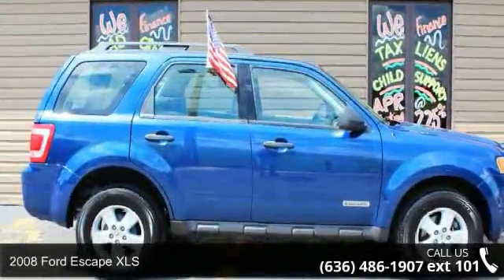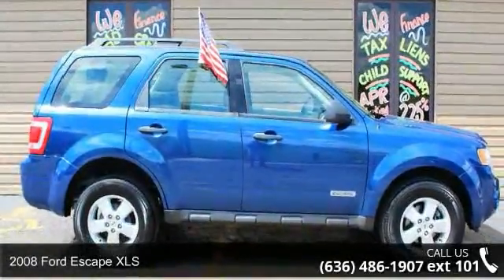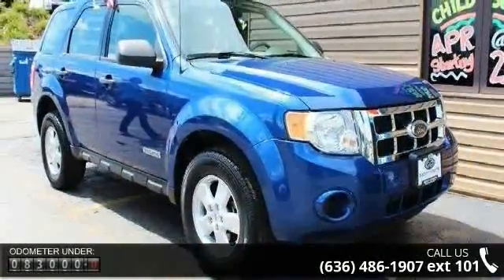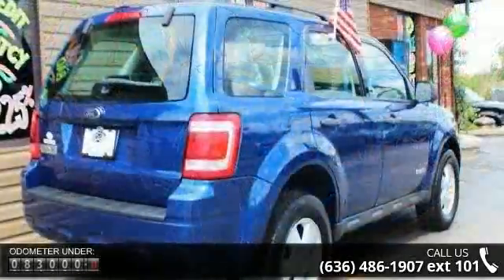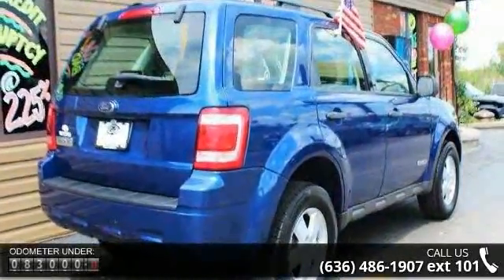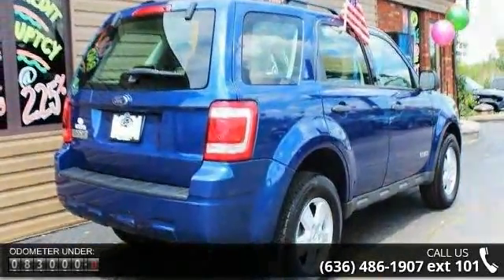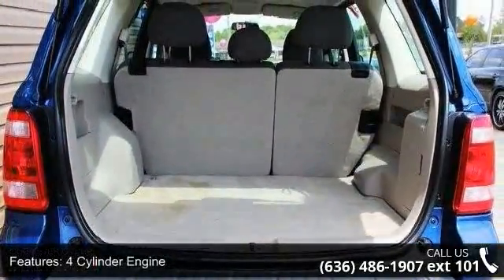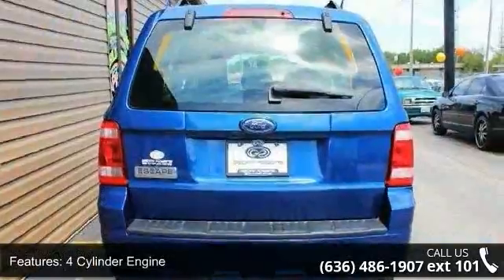2008 Ford Escape XLS - Geoff Rogers Auto Plex - **As Litt...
WHY BUY FROM GEOFF ROGERS AUTOPLEX NORTH?CUSTOMER SERVICE IS OUR PRIORITY - 100% CREDIT APRROVALS, LOAN OFFICERS ON SITE TO HELP EXPEDITE AND TAILOR THE LOAN EXACTLY THE WAY YOU NEED IT TO BE. NO MATTER WHAT TYPE OF SITUATION! &quot;DIVORCE&quot; &quot;BAD CREDIT&quot; &quot;BANKRUPTCY&quot;WE DON'T CARE! WE ARE HERE FOR YOU! WE DON'T CARE ABOUT YOUR PAST WE CARE ABOUT YOUR FUTURE! BECAUSE WITHOUT YOU. WE HAVE NOTHING!! FWD - KEYLESS ENTRY - MP3 - FULL POWER - The Ford Escape was thoroughly updated for 2008, boosting the appeal that has made it America's best-selling small sport-ute. The improvements nearly cover the spectrum and bring a new level of refinement to our little SUV. Its smooth ride and agile handling make for enjoyable driving, and its compact dimensions make the Escape easy to park. Under the hood rests a 2.3 Liter 4-cylinder engine that kicks out 200hp.